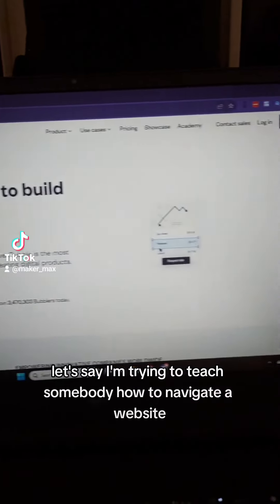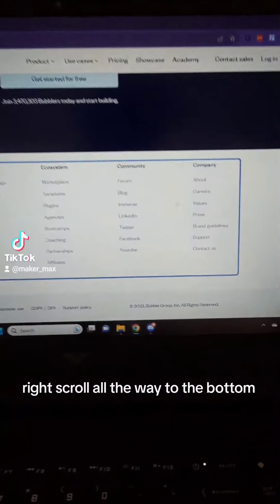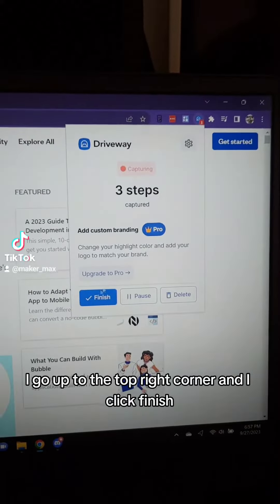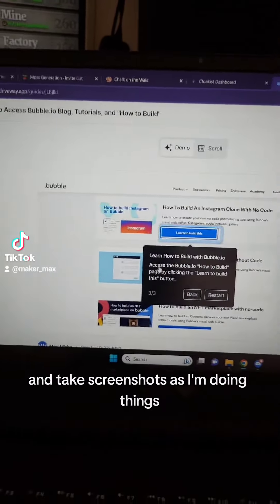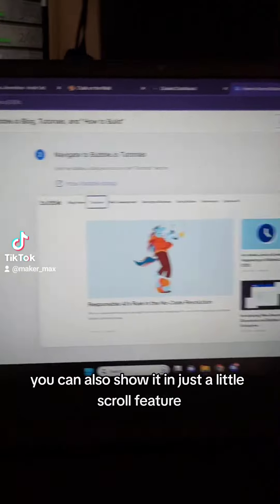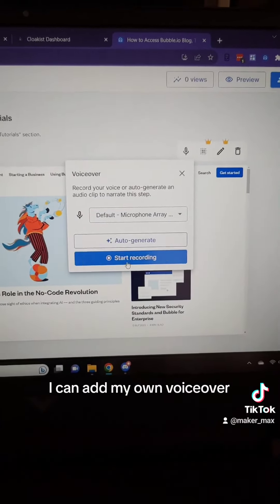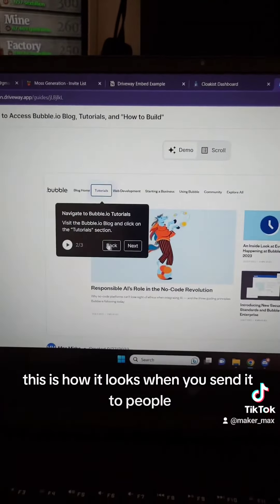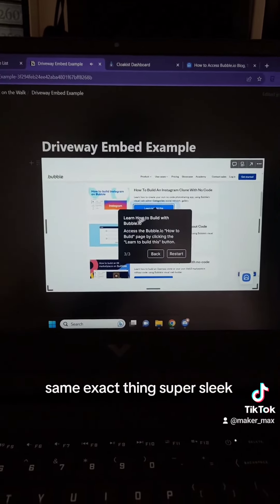How to create AI guides for anything